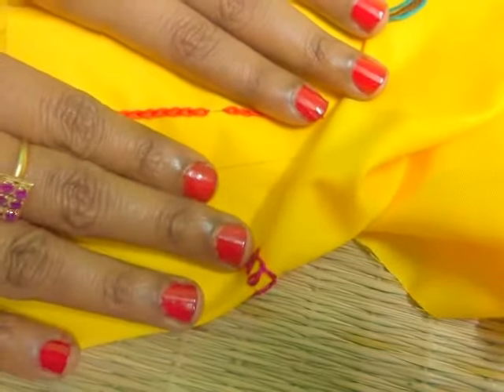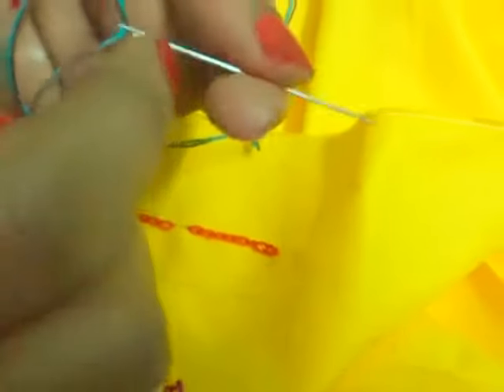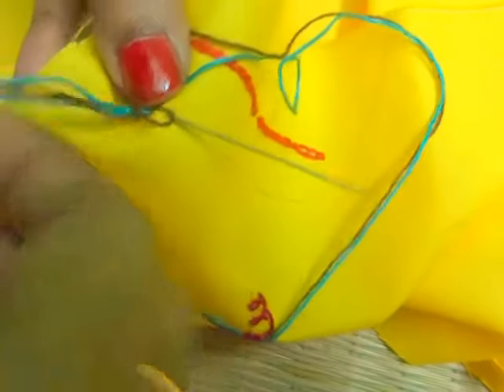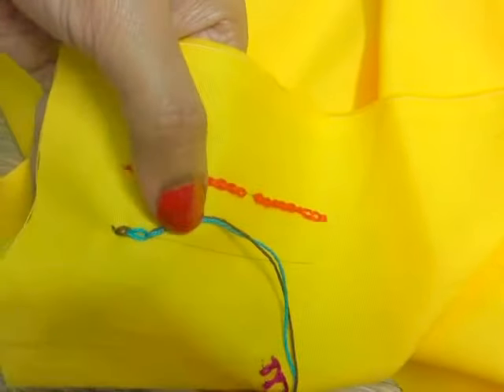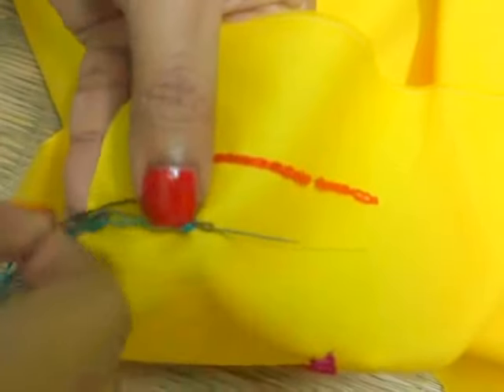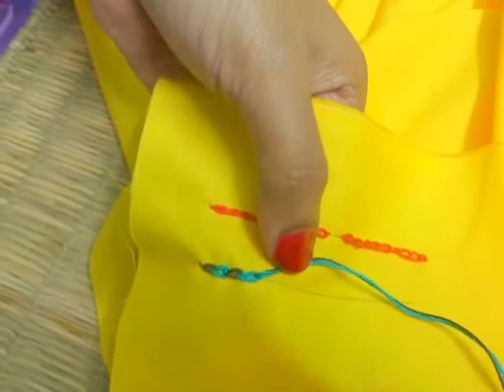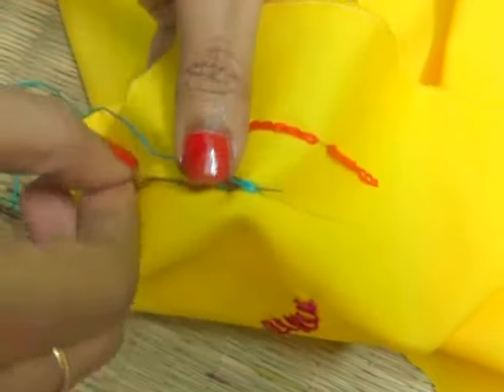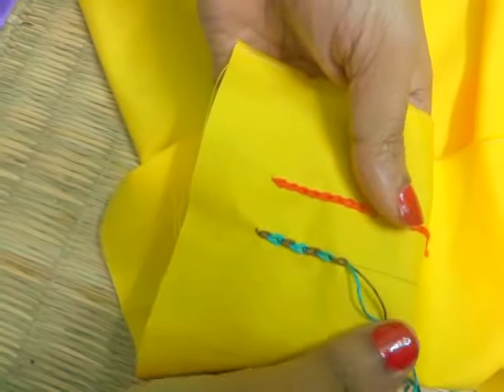Borderline embroidery#4: Magic chain stich/dual color chain stich/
Magic chain stich is a very good looking stich.
It is generally use for slick border lines.
It is a dual color chain stich.
Colors will change alternatively with each stich..